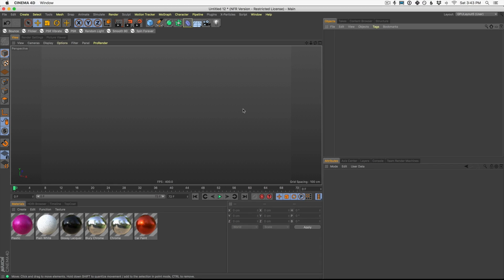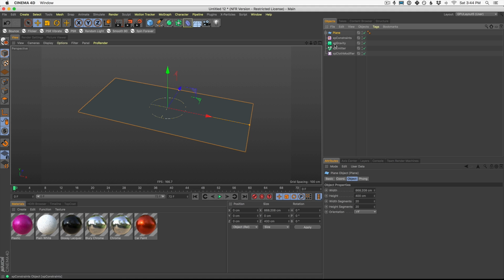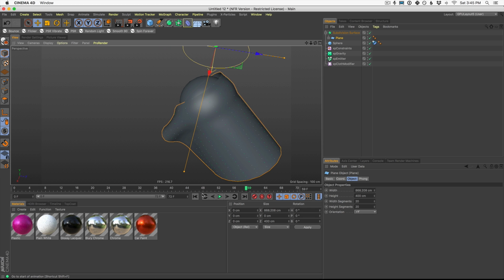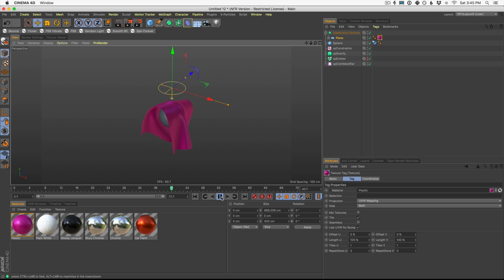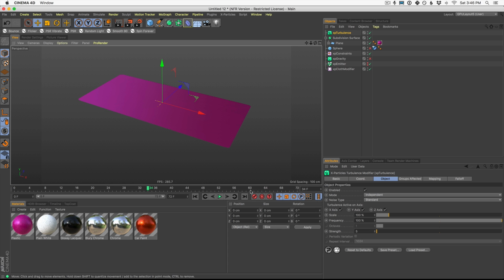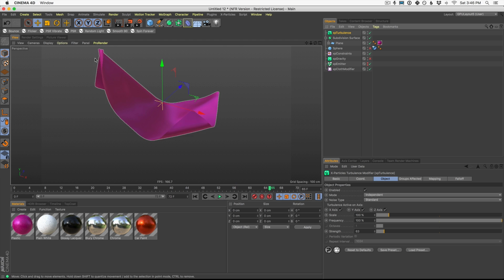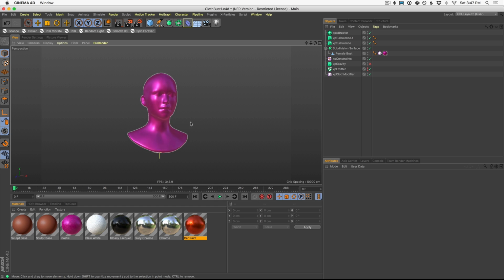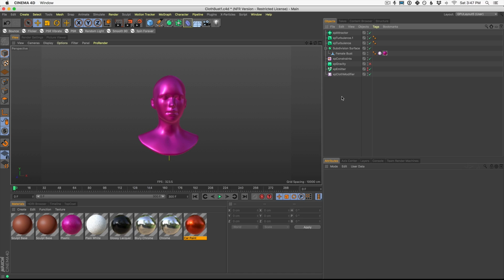X-Particles 4 Cloth Tutorial - Quick Start Guide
Learn how to create a simple cloth animation using X-Particles 4 using the new xpClothFX effect.